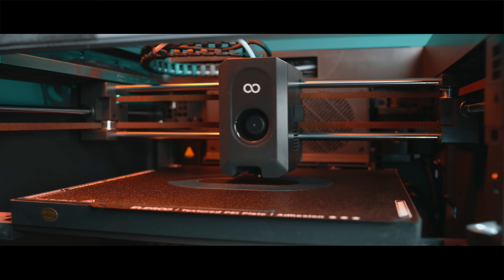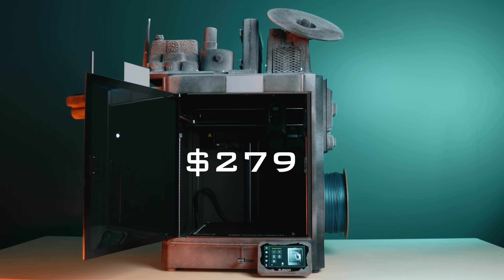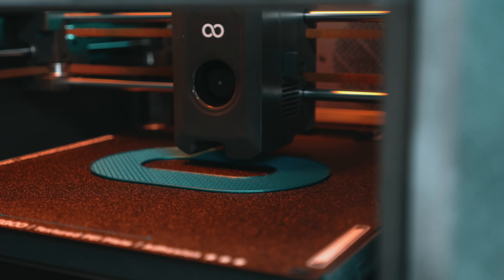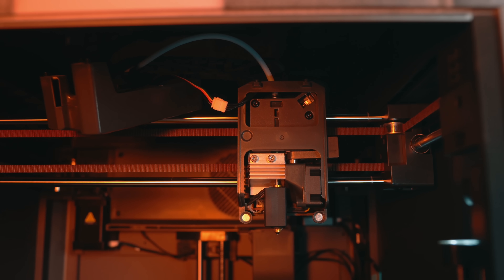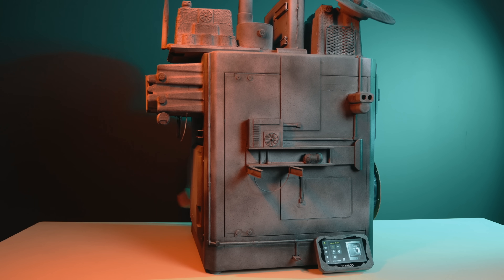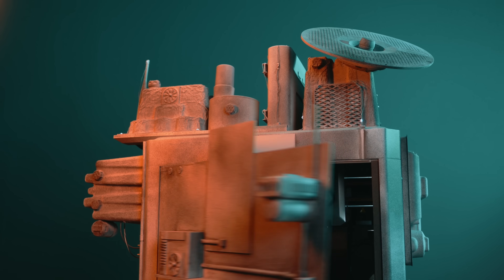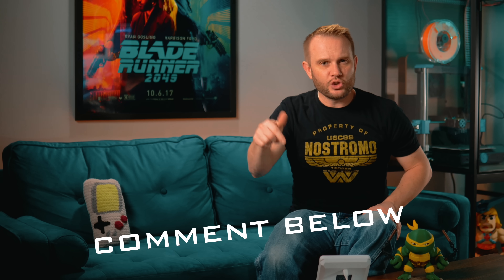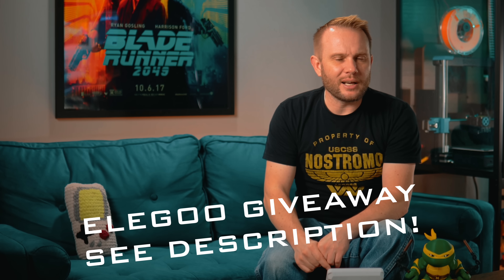The Sleeper 3D Printer Nobody Talks About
Every once in a while, a 3D printer shows up that quietly does everything right… and then somehow gets ignored. The ELEGOO Centauri Carbon is one of those machines.

To participate, viewers need to:
3. Join ELEGOO’s official website mailing list

ELEGOO will be giving away one ELEGOO CENTAURI CARBON OR SATURN 4 ULTRA 16k 3D PRINTER - I (@loyalmoses) will be drawing the winner after January 4th - ELEGOO will contact the winner and ship the 3D printer.

VOID WHERE PROHIBITED, MUST BE 18 YEARS OR OLDER, NO PURCHASE NECESSARY.

At $279, this is a fully enclosed CoreXY 3D printer with real speed, real rigidity, and real material capability, not just marketing numbers. It’s built on an integrated die-cast aluminum structure, designed to handle carbon-fiber reinforced filaments, and tuned for people who actually want to make things instead of constantly tuning their printer.

About a year ago, I turned mine into a dystopian sci-fi building and shot it like a short film. That video was about creativity. This video is about why a printer like this exists at all, and who it actually makes sense for.

We’ll talk about:
• Why the frame and motion system matter more than raw speed claims
• What makes this different from typical “budget” printers
• Material capability, usability, and real-world practicality
• Who this printer is for — and who it isn’t

This is not a hype video.
It’s a reminder that sometimes the best tools aren’t the loudest ones.

Gloop!

0:00 Intro
0:34 Film Scene 1
0:45 Film Scene 2
1:15 What this video is about
1:32 The Frame Matters
2:55 If Flow Keeps Up
3:41 Designed for exotic filaments
4:00 Printer temps
4:55 Out of box experience
5:09 Printer Specs
6:20 Software & Usability
7:38 Who this printer is for
8:08 Who this printer is NOT for
9:38 Giveaway details
10:24 Outro